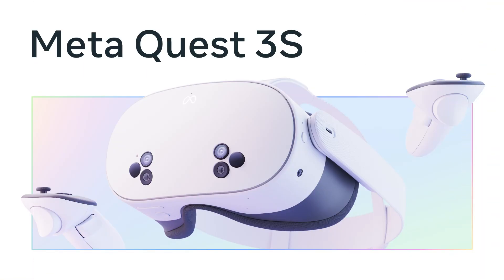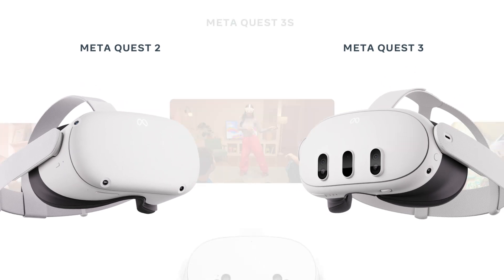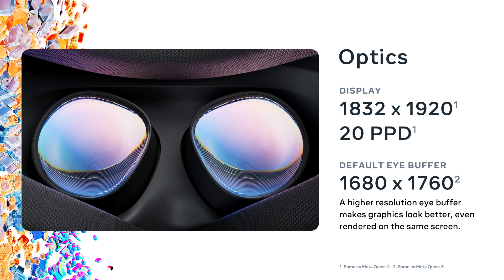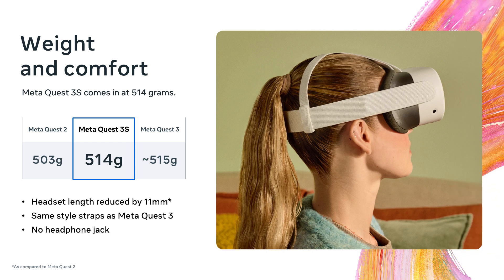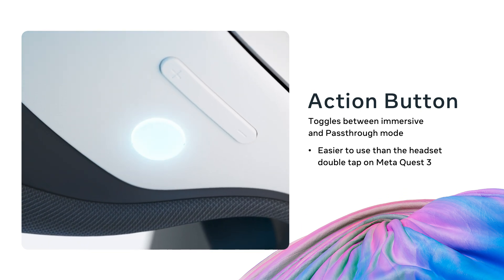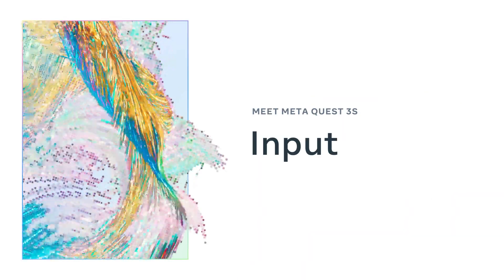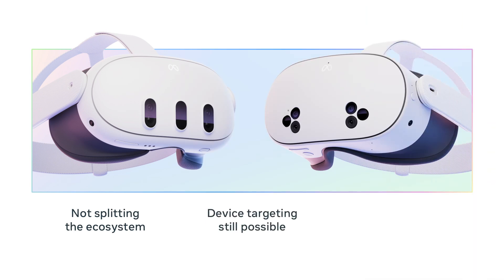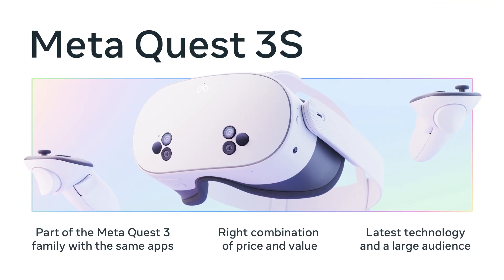Meet Meta Quest 3S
Get acquainted with Meta Quest devices. This session focuses on the differences and similarities between our latest devices and provides insights so you can plan your app’s development and device support.